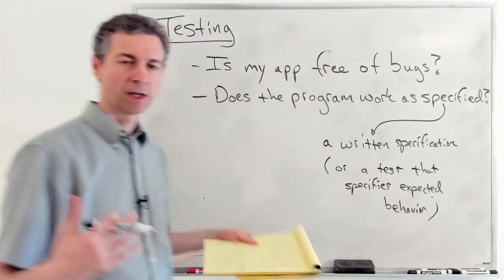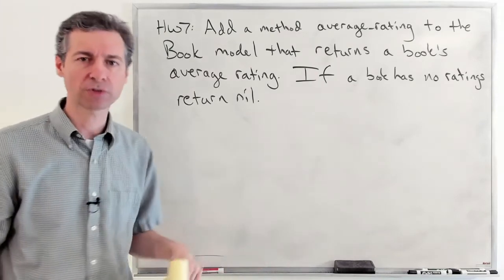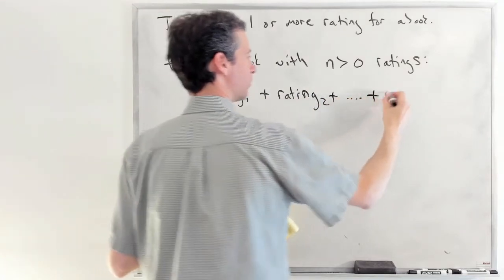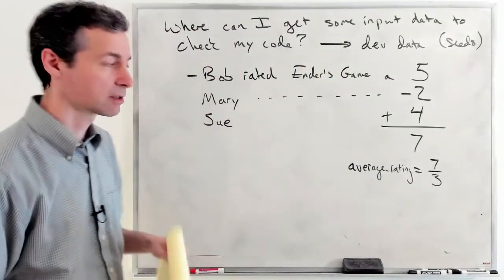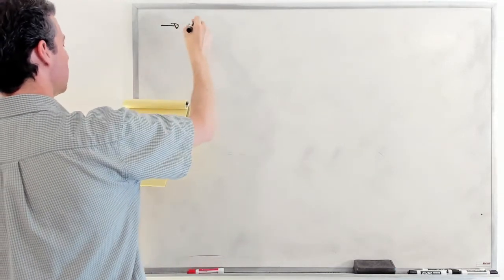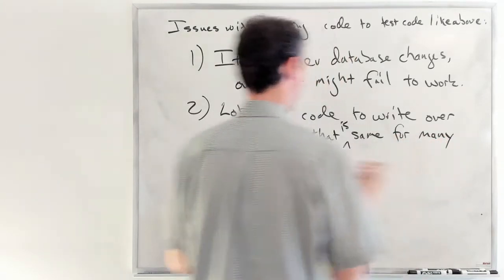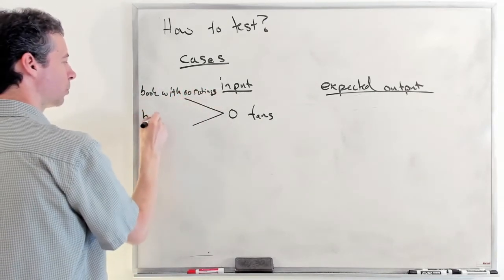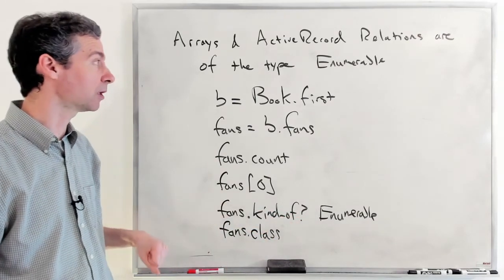MSCI 245 : Testing